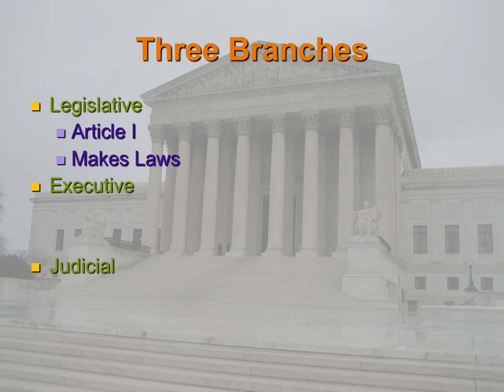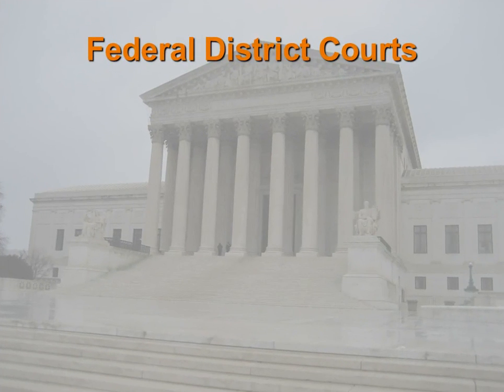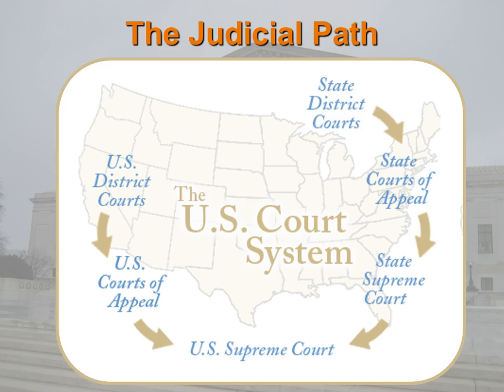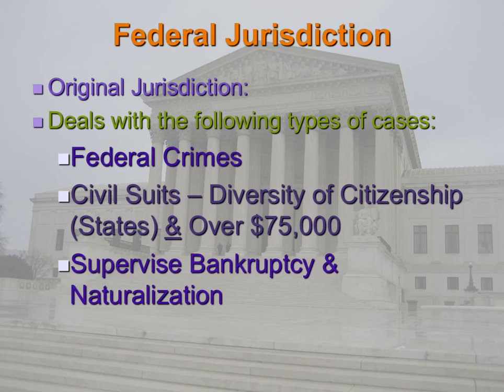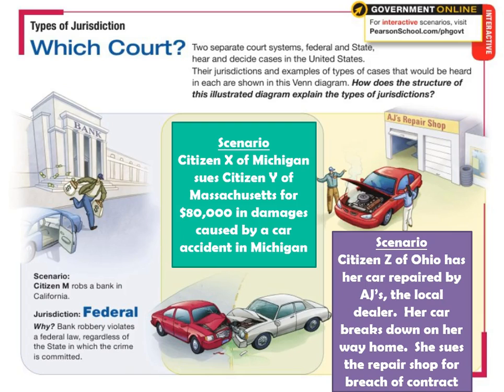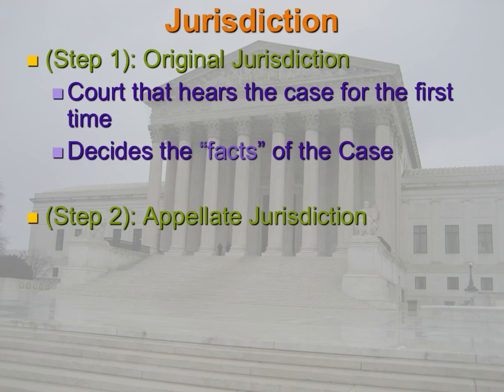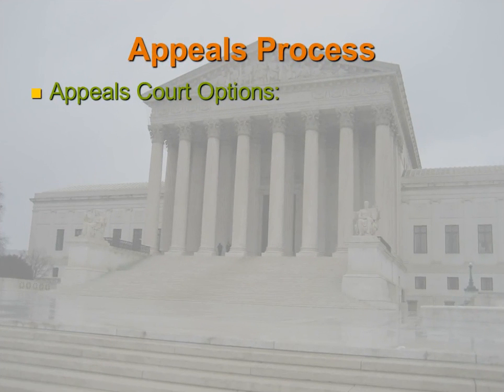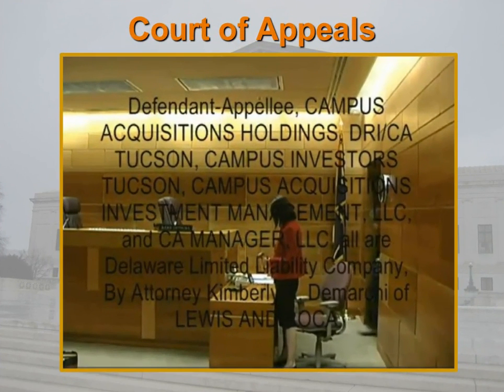Types of Courts Dual Court System EdPuzzle